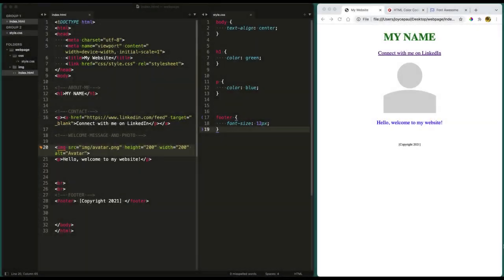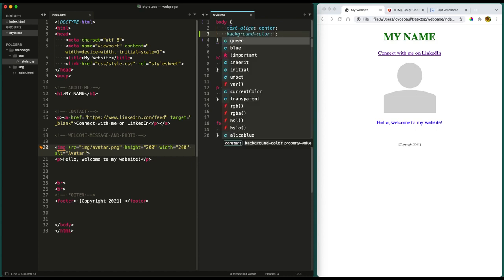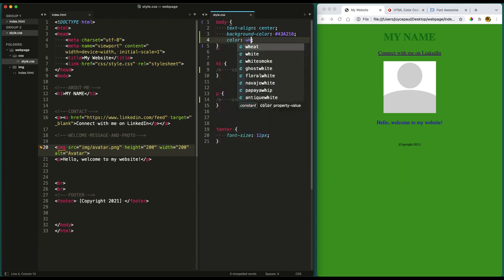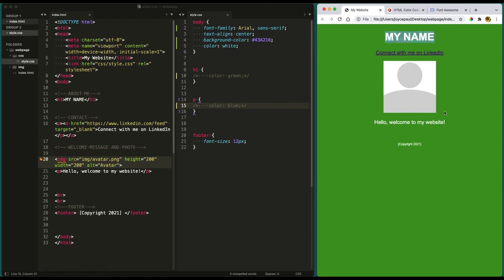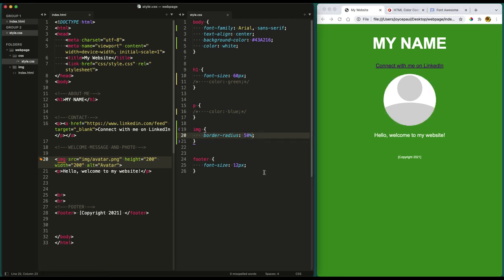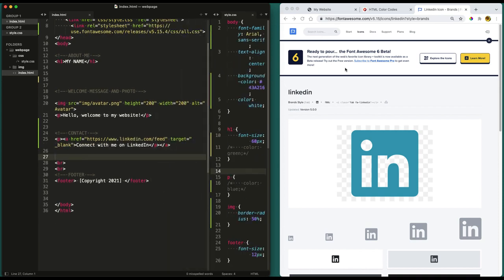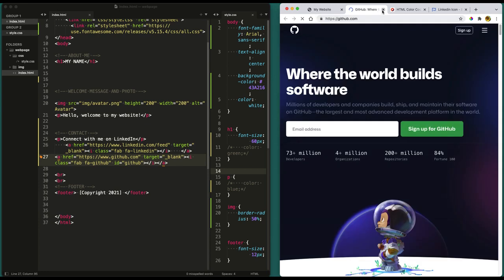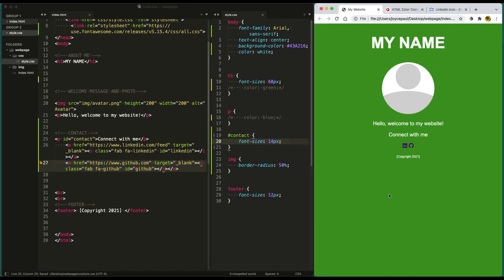6 Ways to Improve Your Webpage in Under 6 Minutes